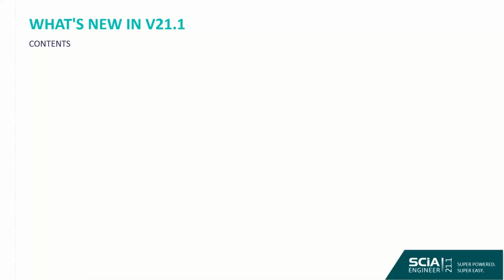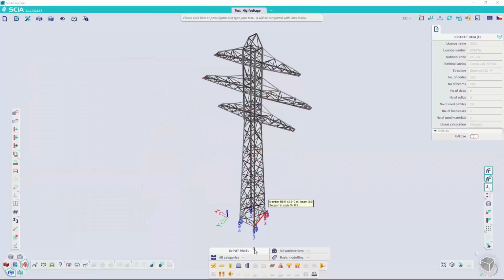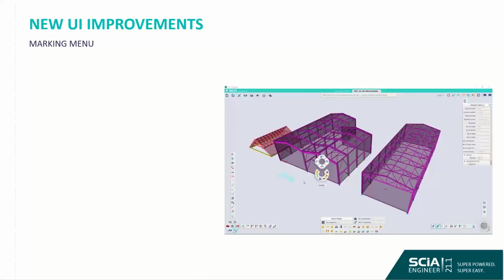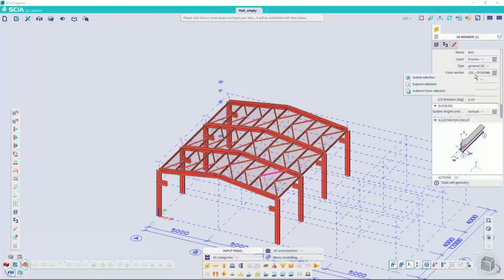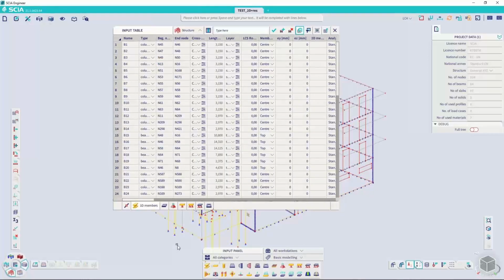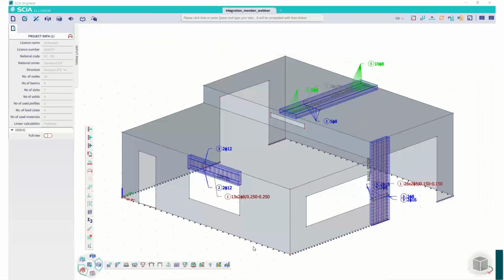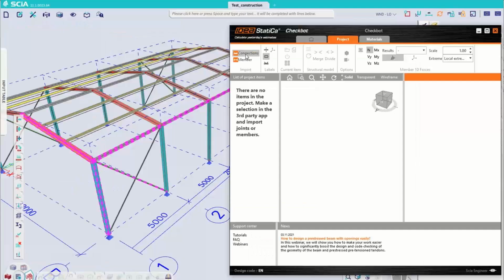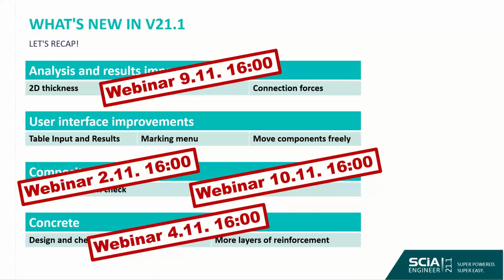[EN] SCIA Engineer 21.1 – new features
Brief overview of all new functionality in version 21.1
The transformed user interface with its leading-edge ergonomics presented in earlier this year has been further fine-tuned to make your work even more effective. SCIA Engineer 21.1 comes with a brand-new marking menu as well as a broad collection of other improvements and extensions.
Attend this online seminar to see all the new features in action:
• ¬¬Marking menu – frequent commands at your fingertips
• Cable structures – easy input of initial geometry
• Connection forces – immediate preview of forces in joints
• Reinforcement design on integration members – design of lintels, core walls, ...
• Composite design – economical design of composite columns
• IDEA StatiCa link – updated link with extended functionality (e.g. detailed check of whole critical member)